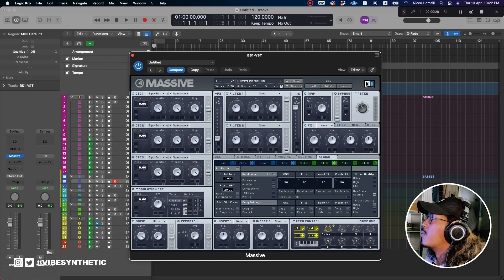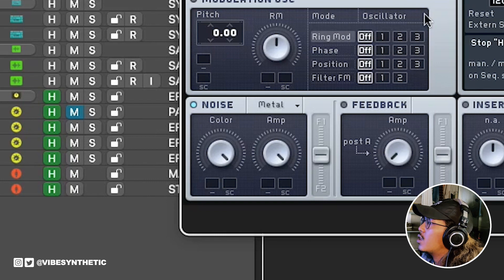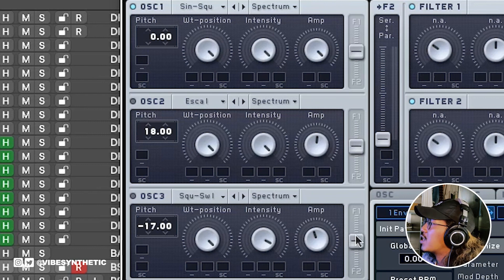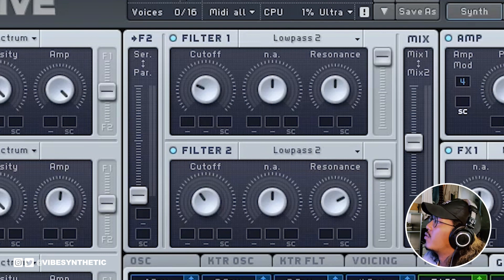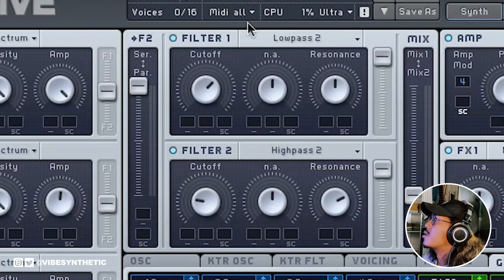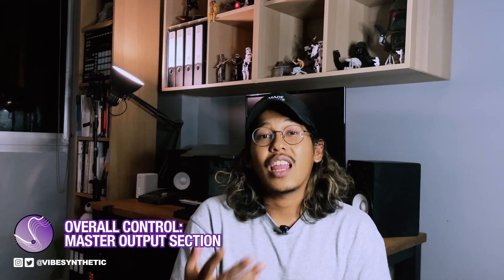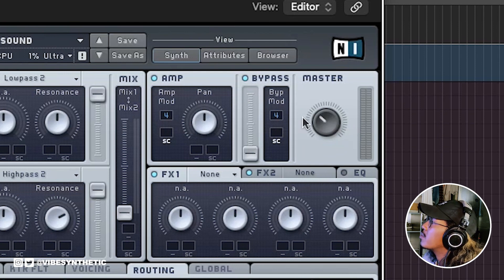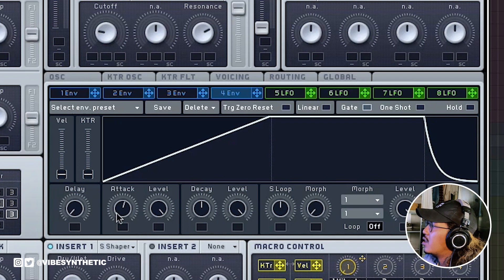Native Instruments Massive Wavetable Synth Tutorial For Beginners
Are you new to the world of synthesizers and looking to explore the powerful capabilities of Native Instruments' Massive wavetable synth? Look no further than this beginner's tutorial! In this video, we'll provide a general overview of the Massive interface and its main sections. You'll learn about the oscillators, filters, envelopes, LFOs, and effects that make up the backbone of Massive's sound creation capabilities. We'll also touch on the concept of wavetable synthesis, which is at the heart of Massive's unique sound. With this brief tutorial, you'll gain a solid understanding of the core features of Massive, setting you on the path to creating your own unique sounds. Whether you're a producer or musician, this tutorial will provide a great starting point for your exploration of this powerful synth. So sit back, relax, and get ready to dive into the exciting world of Massive!

⏱ CHAPTERS IN THIS VIDEO:
00:00 - Intro
01:34 - Sound Generator, Oscillator Section
04:15 - Sound Sculpting, Filter Section
06:23 - Modular Effects, Insert Effects Section
07:51 - Overall Control, Master Output Section
09:13 - Sound Movement, Modulation Section
11:18 - Understanding Macros in Massive
13:13 - Free Massive Visual Map for Beginners
13:29 - Outro